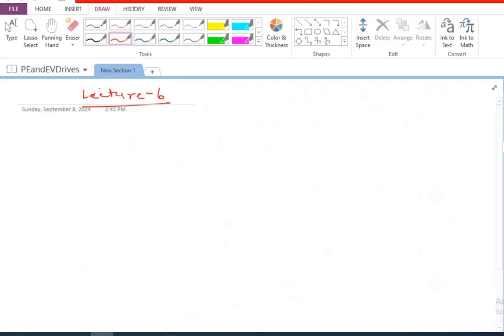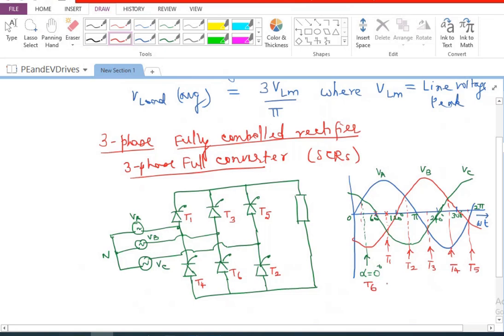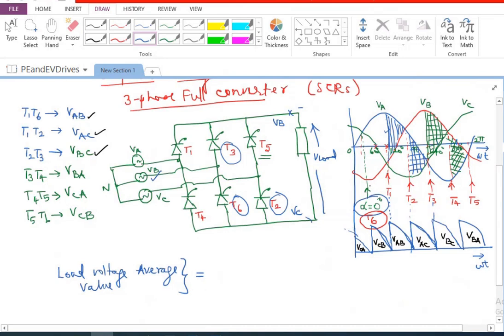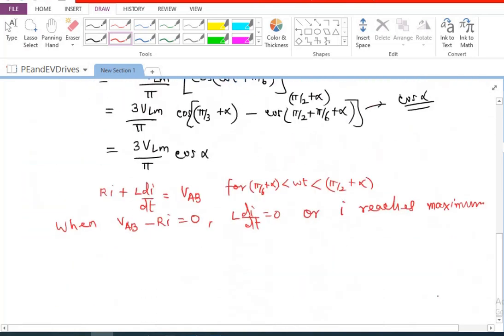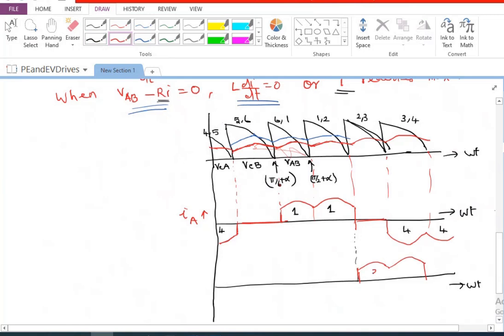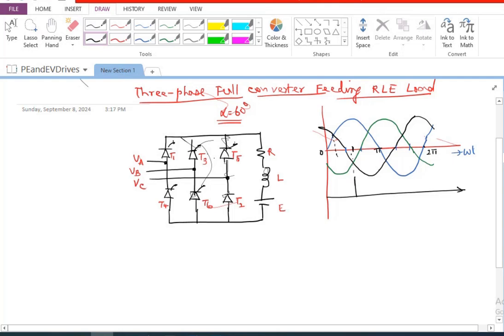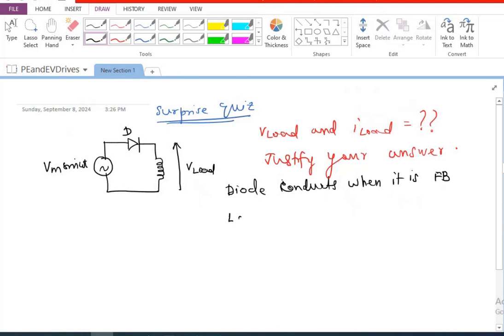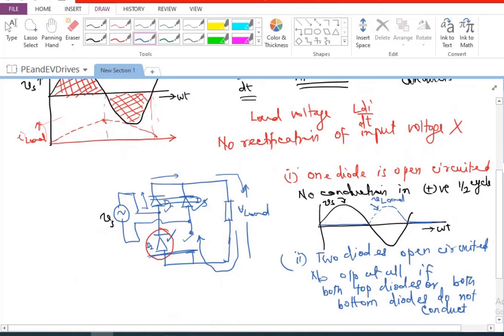Lecture 6 of Power Electronics and EV Drives Course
This lecture presents three-phase fully controlled rectifier with R, R-L and RLE loads. Corresponding simulations are also presented.

By the way, I taught at the Department of Electrical Engineering Indian Institute of Technology Delhi over 2 decades. Currently, I am with the Department of Electrical and Computer Engineering, Mahindra University Hyderabad.